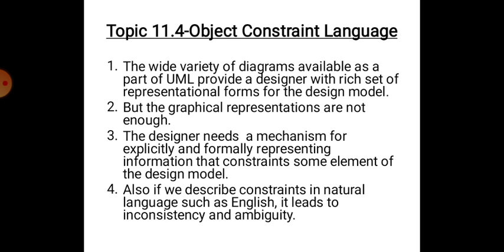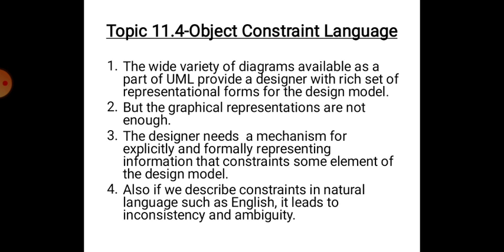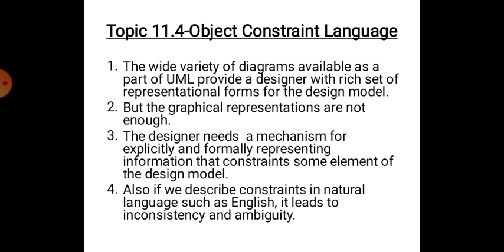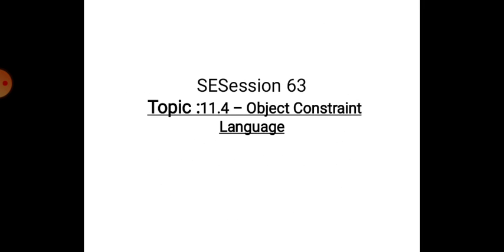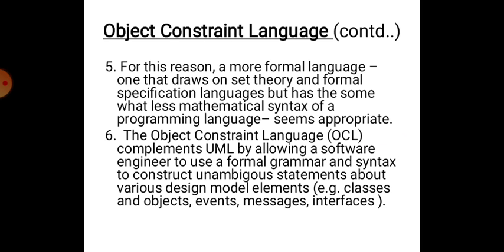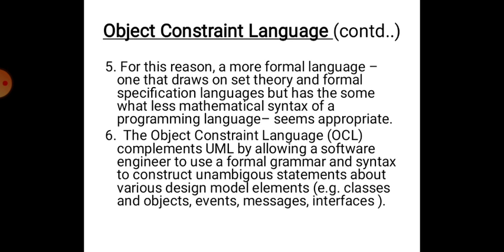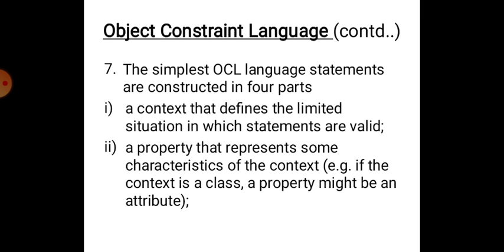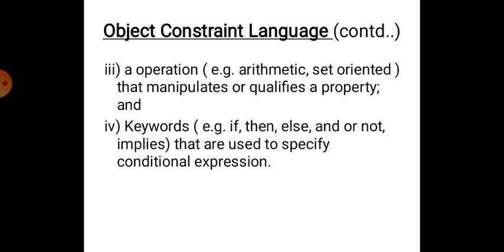SE_63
11.4 Object Constraint Language_NJD